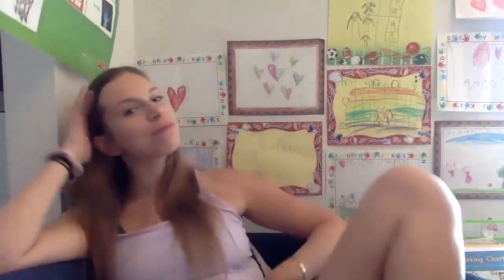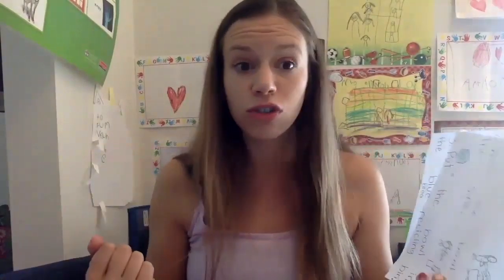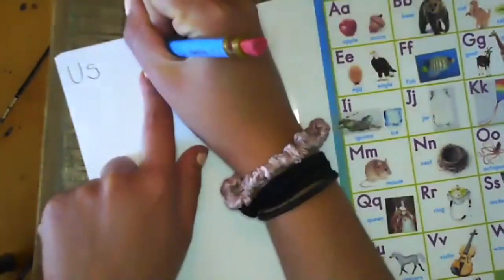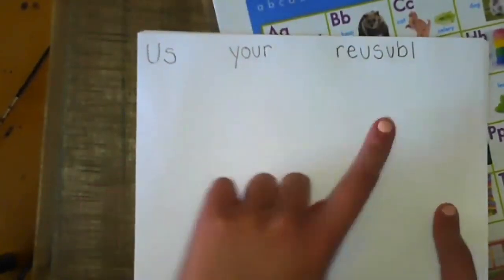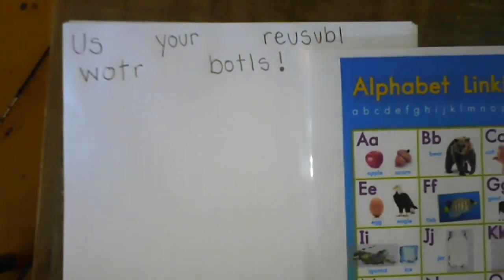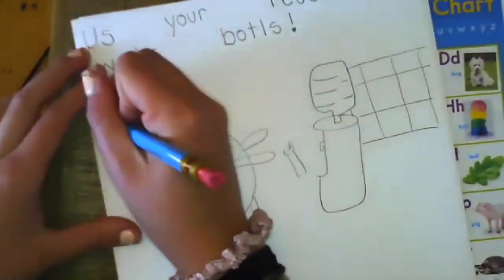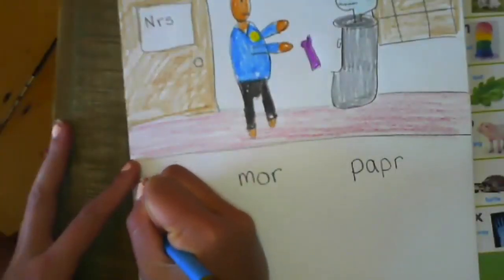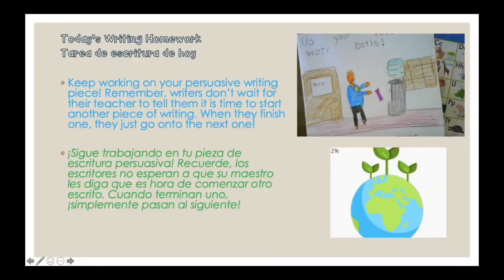Persuasive Writing Lesson 6